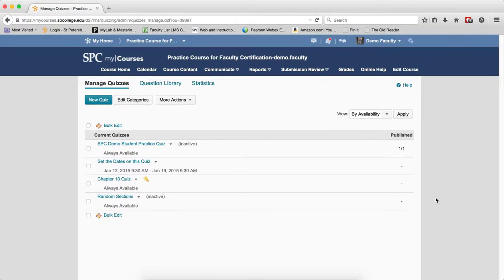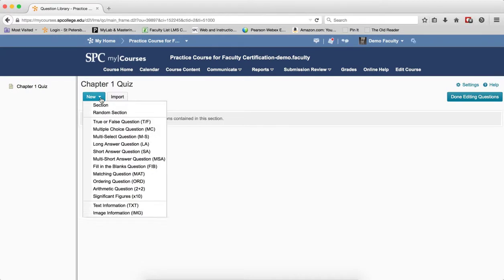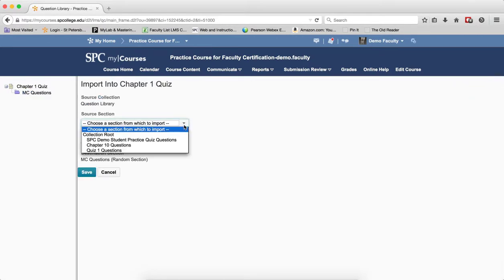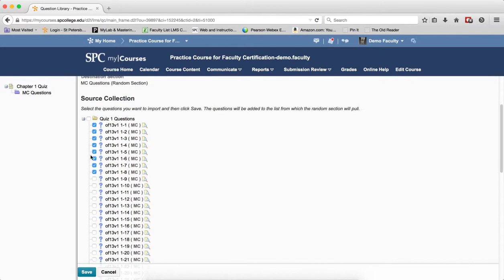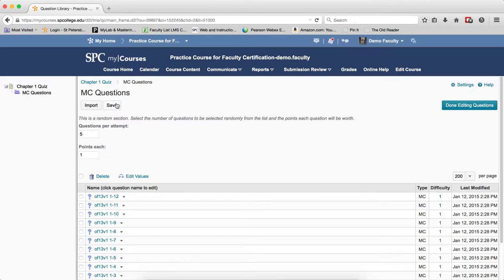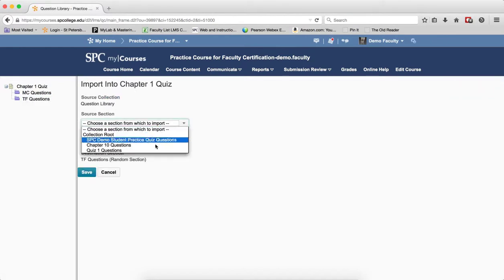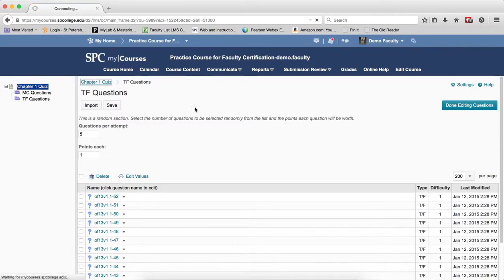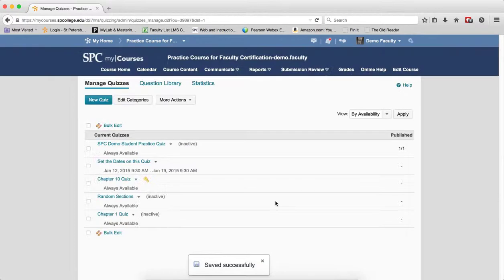Quick Guide - Quizzes: Step 4 - Create Quiz with Random Sections